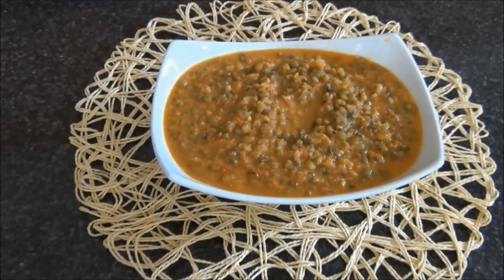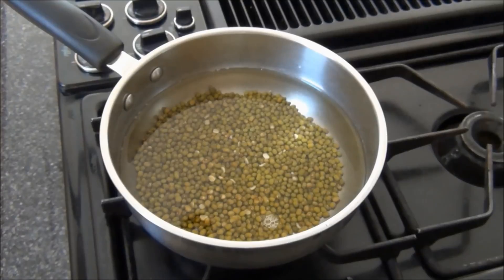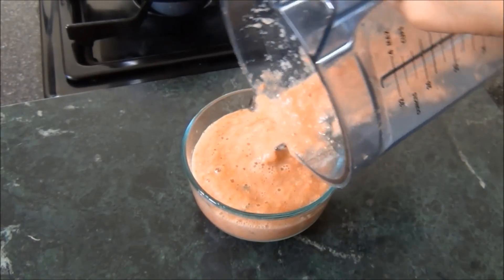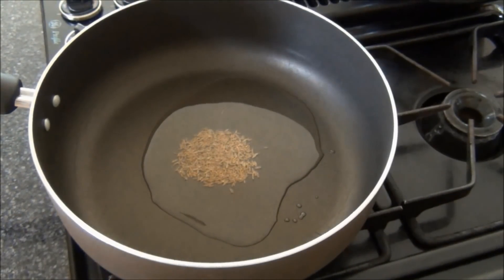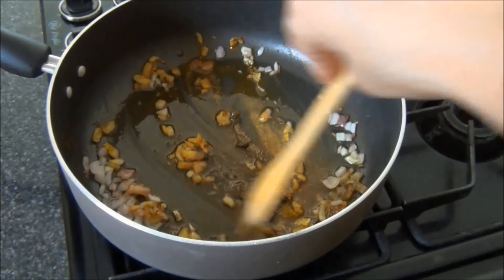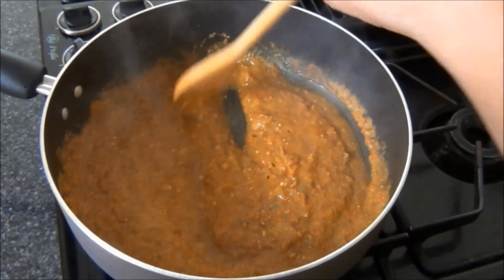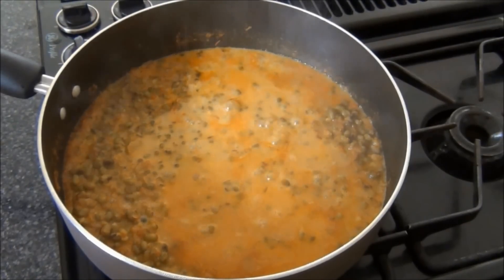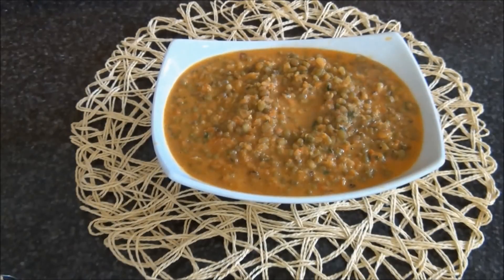Whole Moong Dal Tadka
A tasty and flavourful dish made with whole moong dal.  Details of whole moong dal tadka recipe is at:

Ingredients:
3/4 cup whole mung dal
2 1/2 cups of water or enough to cook the dal
1 cup chopped tomato
1 cup chopped onion(half for grinding and the other half for saute)
2 green chili or to taste
1 tablespoon chopped ginger
3 cloves of garlic
1/4 teaspoon fenugreek seeds or methi seeds
1/2 teaspoon turmeric powder
1/2 teaspoon chili powder to taste
1/2 teaspoon cumin powder
1/2 teaspoon coriander powder
1 teaspoon garam masala
3 tablespoon oil
1/2 teaspoon cumin seeds
1/2 cup whole milk or water
1 teaspoon salt or to taste
1 tablespoon fresh squeezed lemon juice

Wash and cook the whole mung dal in water.  Add water as necessary for the dal to cook.  It takes 25 to 30 minutes for the dal to cook.  You can also cook the dal in a pressure cooker.

While the dal is cooking prepare the spices for grinding.

Grind the chopped tomato, half the chopped onion, ginger, green chili, garlic, fenugreek seeds and some water and grind it to a smooth paste.  Keep it aside and prepare the gravy.

Heat a pan on medium heat with oil.  Add the cumin seeds and wait for it to sizzle.  When the cumin seeds sizzle add the chopped onions and saute until it is light brown.  When the onions have turned light brown add the turmeric powder, red chili powder, cumin powder, coriander powder saute it for 10 seconds after each addition.  Add garam masala and saute it for 10 seconds.  Add the ground spices, mix and cook covered for 5 minutes.  While it is cooking stir the contents so that it does not sick to the bottom of the pan.  After 5 minutes add the dal and cook for 5 minutes.  Next add the milk  and cook until everything comes to a good boil. Add salt, cilantro leaves and lemon juice, mix, let it cook for a minute and turn the heat off.
Serves 4.